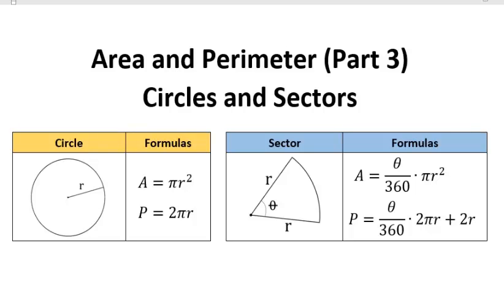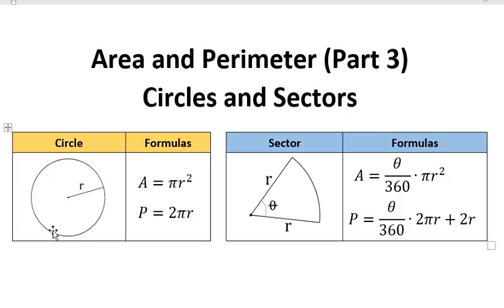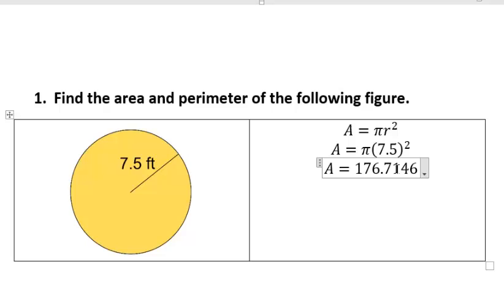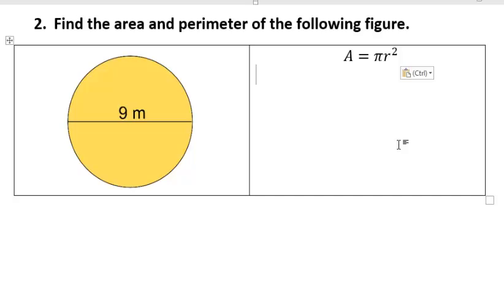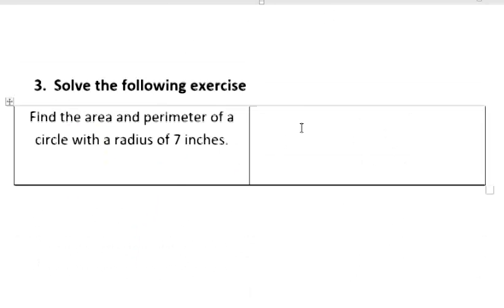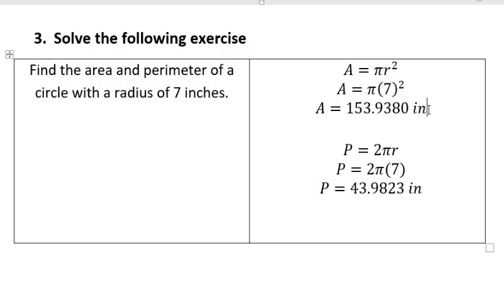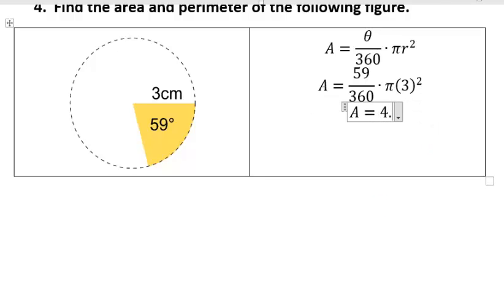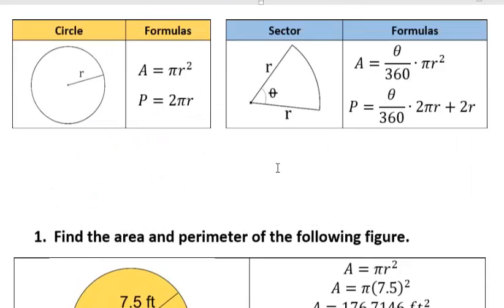Area and Perimeter (Part 3)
Using the formulas of area and perimeter for circles and sectors.